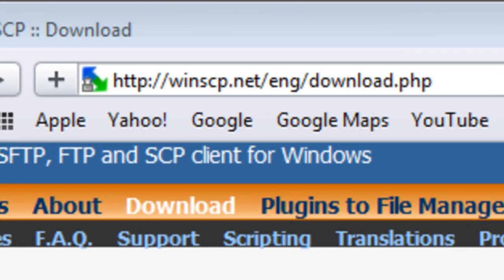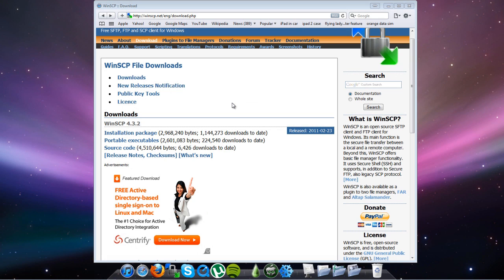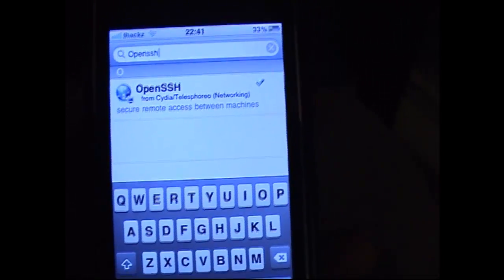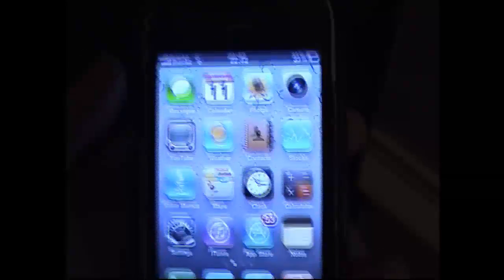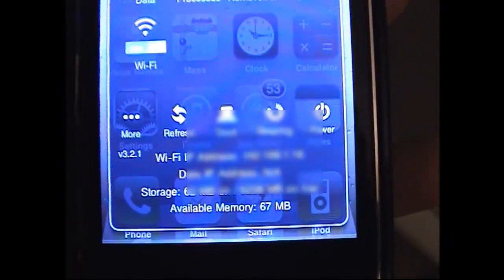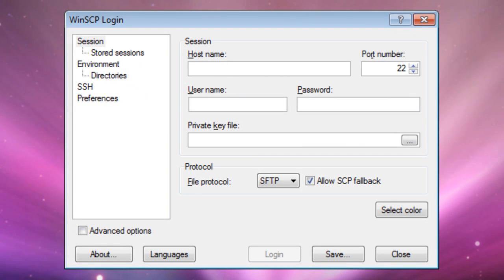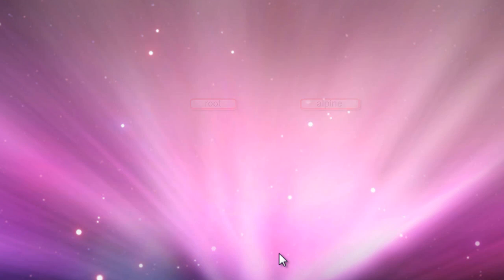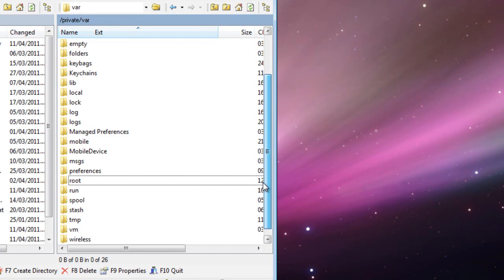How To SSH Into Your iPhone, iPod Touch, iPad On Windows/Mac Any Firmware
This Is Video Shows A Very Quick And Easy Method To SSH Or Acces Your Files On Your iPhone, iPad, Or iPod Touch. Works On Any Firmware.

1.

2. Open Cydia On Your iPhone And Install OpenSSH

3. Then Install SBSettings

3. Run Winscp/Cyberduck And Enter Your IP Address Found At The Bottom of SBSettings. Then Enter Root For User name And Alpine For Password.

User : Root
Pass Word : Alpine